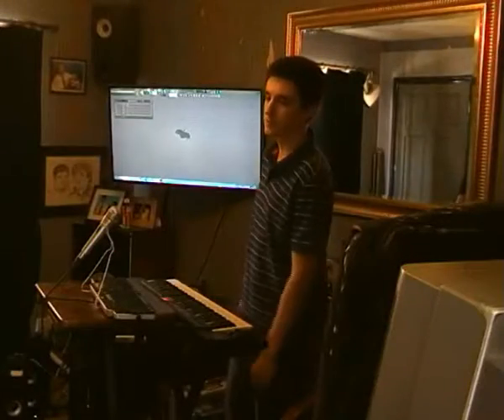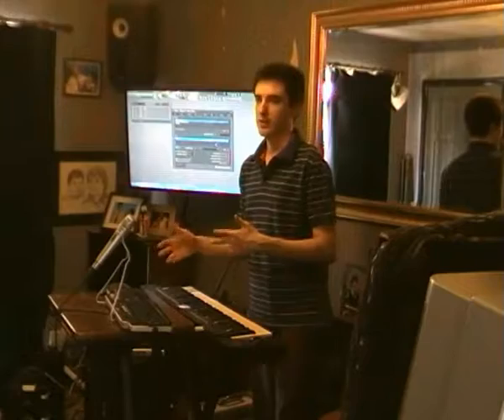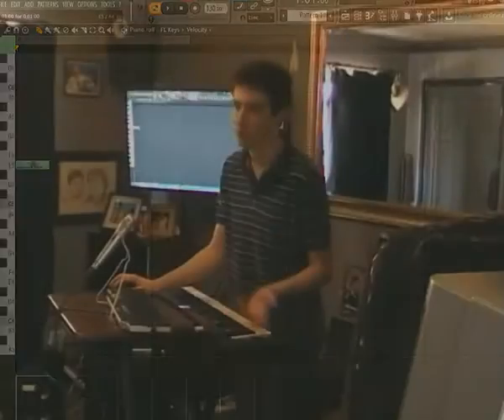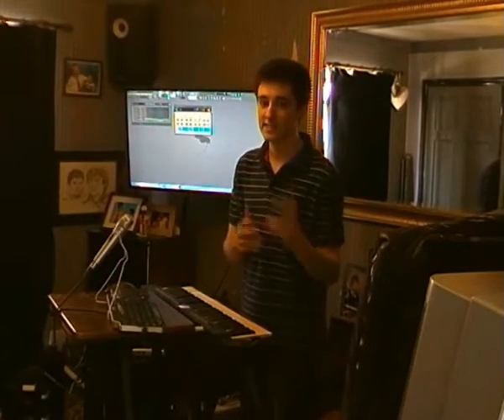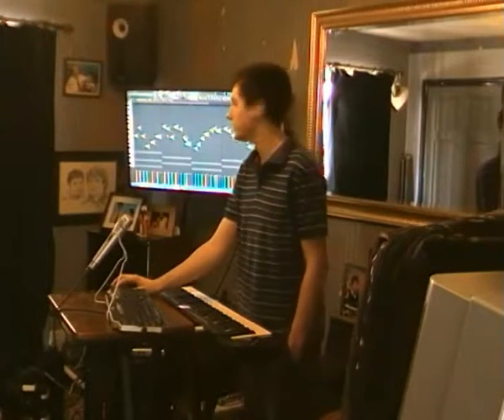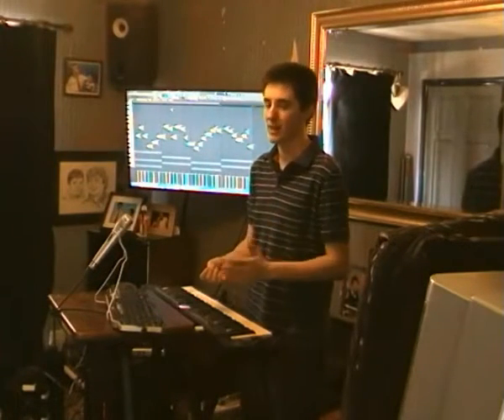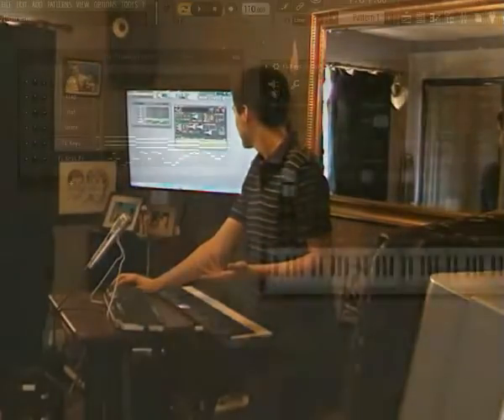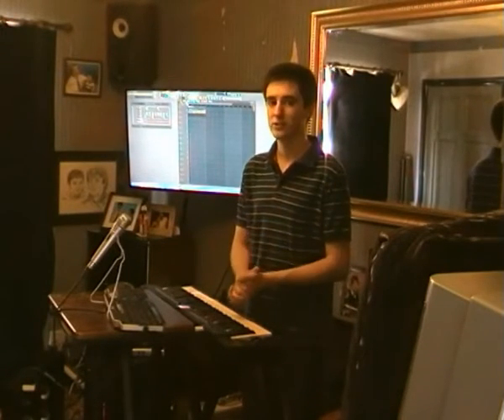School music MIDI presentation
I physically can't turn it off.